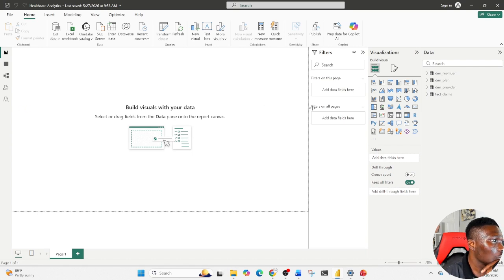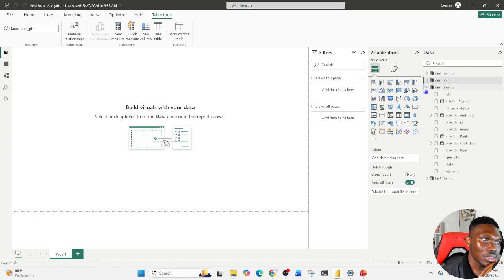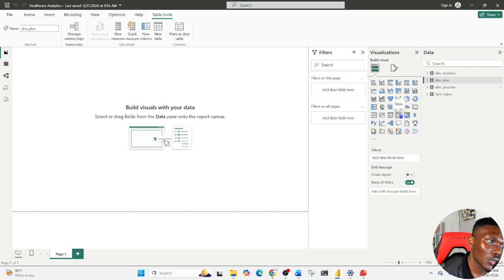Module 4.4: Closing Module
🎉 Congratulations on reaching the end of Module 4 in our Power BI Healthcare Analytics Course.

In this closing session, we reflect on key concepts covered throughout the module and prepare for the next phase of your analytics journey.

In this module, we:
✔️ Recap important DAX concepts
✔️ Review key lessons learned
✔️ Connect concepts to real-world analytics
✔️ Prepare for upcoming modules

Learning analytics is a journey—keep practicing, building projects, and applying your skills.

Thank you for being part of this course.